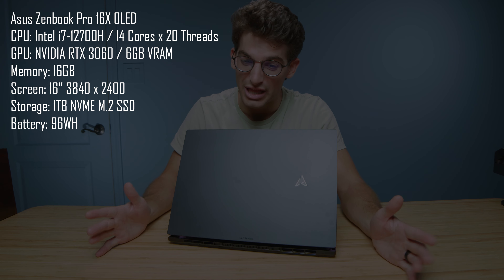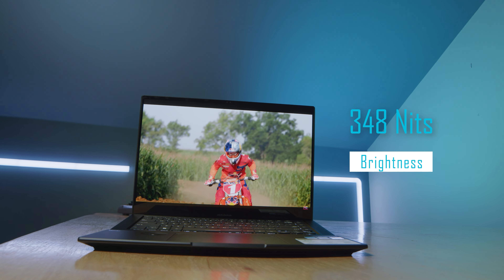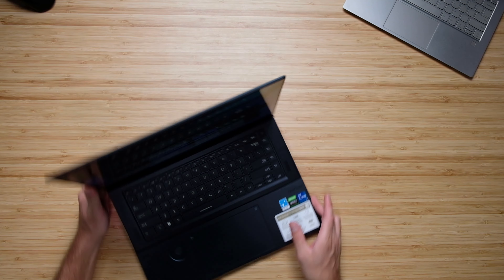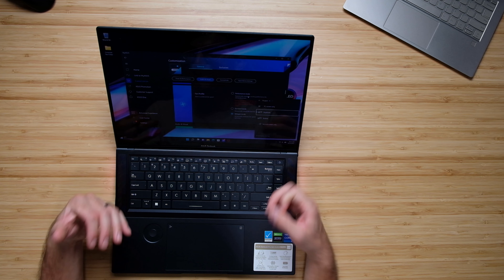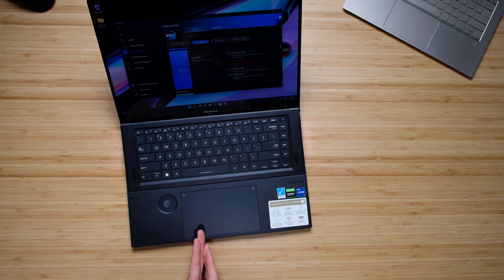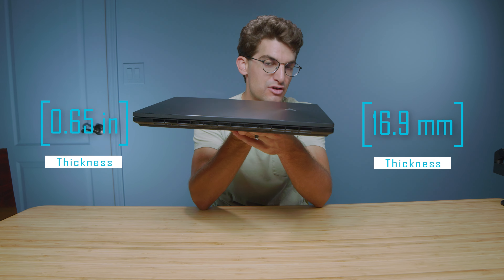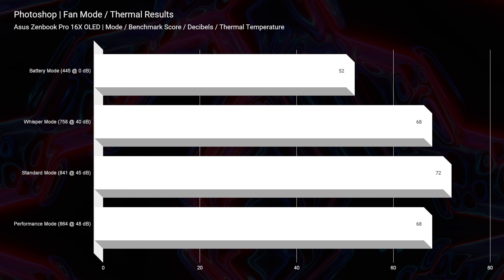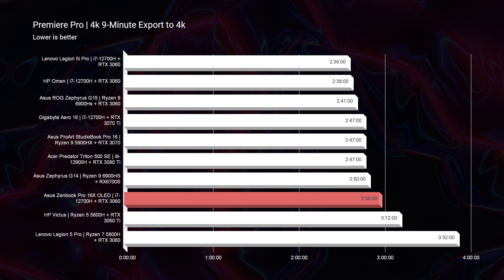Does the Asus Zenbook Pro 16X OLED have the performance you need?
The Asus Zenbook Pro 16X OLED is the laptop I've been waiting for over the past few years. It comes with the i7-12700H and RTX 3060. Does it have the performance you need?

💻 Asus Zenbook Pro 16X OLED - Commission Earned )

I am loving the features of the Asus Zenbook Pro 16X OLED. It has everything you need as a digital artist, photographer, graphic designer, and 4k video editor. If you're going to be looking to edit a lot of 6k video editing, heavy motion graphics, or 3D modeling you may want to avoid the Zenbook Pro 16X. I'd check out the Asus ProArt Studiobook Pro 16 OLED.

Timestamps:
0:00 - What makes the Asus Zenbook Pro 16X OLED so great for creators?
0:28 - Asus Zenbook Pro 16X Specifications
1:01 - Can you upgrade the RAM on the Asus Zenbook Pro 16X?
1:19 - What I don't like about the laptop
1:30 - Asus Zenbook Pro 16X Battery Life
2:12 - Screen Color Gamut Range, Color Accuracy, and Brightness
2:31 - Fan control in the My Asus Center
2:59 - How do the speakers sound?
3:41 - I like the keyboard
4:20 - I like the trackpad even more
5:07 - It comes with the Asus Dial
6:26 - Weight & Thickness
6:57 - Keybaord & Trackpad Noise Test
7:27 - Webcam Test
7:52 - I/O Ports
8:19 - Does the laptop run HOT?!
9:19 - Geekbench Single Core & Multi-Core
9:56 - Cinebench R20 & R23
10:34 - Blender Classroom Benchmark
11:06 - Autodesk 3DS Max & Autodesk Maya
11:33 - PTC Creo & Solidworks
11:58 -- Photoshop Benchmark
12:25 - After Effects Benchmark
12:48 - 4k & 6k Premiere Pro Playback
13:53 - Premiere Pro Video Editing Export Times
14:14 - DaVinci Resolve Export Times
14:33 - Should you buy the Asus Zenbook Pro 16X OLED?